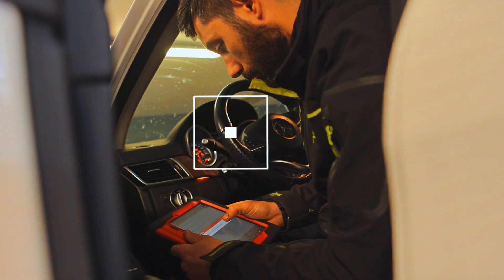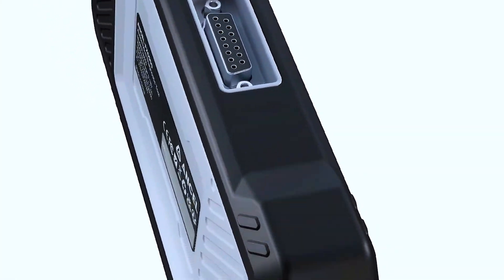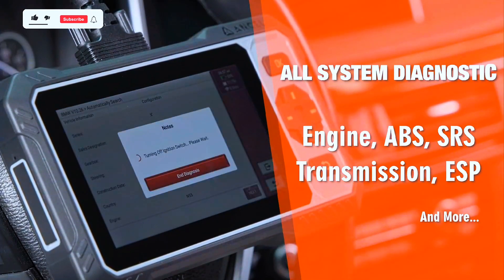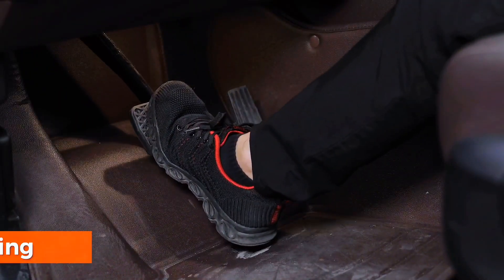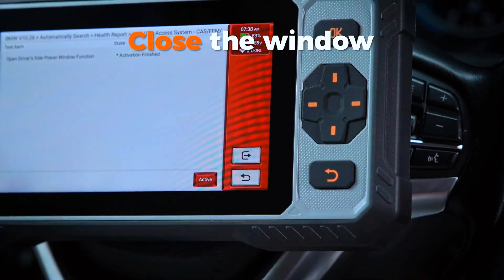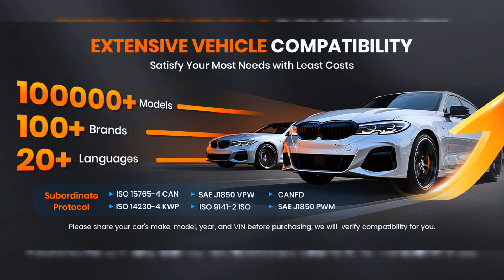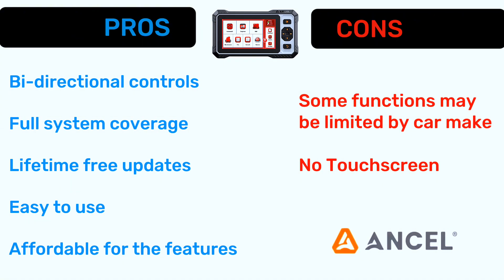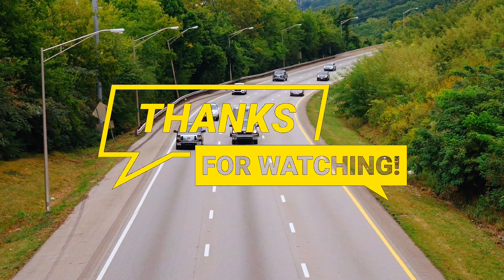ANCEL OBD2 Scanner FX6100 Review: Ultimate Bidirectional Scan Tool Test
🚗🔧 Welcome back, gearheads! In today’s video, we’re putting the ANCEL OBD2 Scanner FX6100 through its paces as the ultimate bidirectional scan tool. From live data streaming to active component tests, I’ll show you every feature, demo real‑world diagnostics on my test vehicle, and give you my honest verdict.

What you’ll see in this review:

✅ Unboxing & setup – First impressions and what’s in the box
🔍 Key features – Bidirectional controls, ABS/SRS tests, EVAP checks & more

📊 Live data demo – Reading real‑time sensor readings and graphing them
🚦 Active tests – Activating components like fans, solenoids, and valves
👍 Pros & cons – Where it shines and what could be improved
💰 Value check – Is it worth the investment for DIYers and pros alike?

💡 Why watch? Whether you’re a home mechanic or a professional tech, you’ll learn how the FX6100 stacks up against the competition—and if it deserves a spot in your toolbox.

✅ ANCEL OBD2 Scanner FX6100 (Amazon)

Search terms and questions you might be thinking of related to ANCEL OBD2 Scanner FX6100 Review :

ANCEL OBD2 Scanner FX6100
ANCEL FX6100 review
FX6100 bidirectional scan tool
bidirectional OBD2 diagnostics
OBD2 live data scanner
active test OBD2 tool
DIY car diagnostics
automotive diagnostic scanner
best OBD2 scanner 2025
OBD2 code reader review
FX6100 features pros cons
how to use ANCEL FX6100
automotive scan tool tutorial
top bidirectional OBD2 scanners